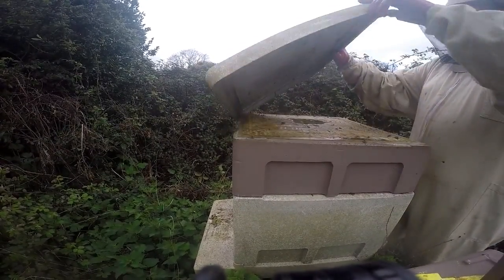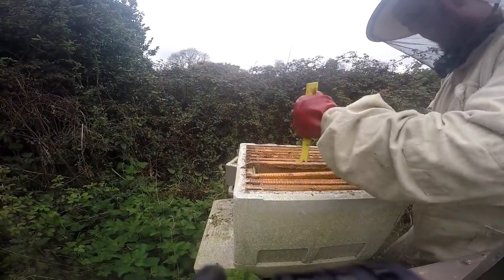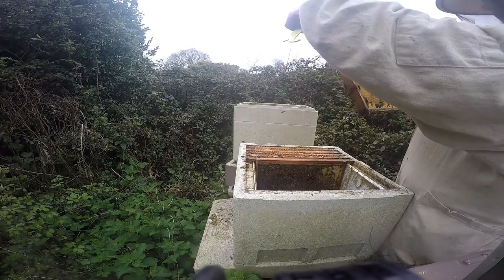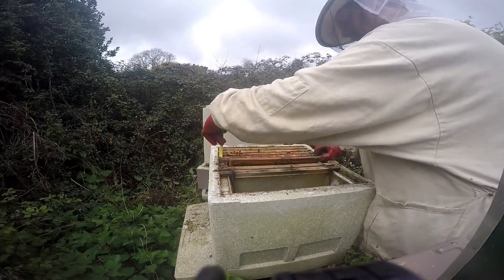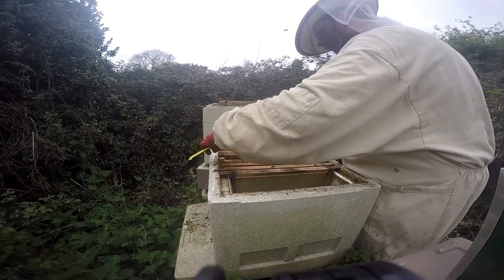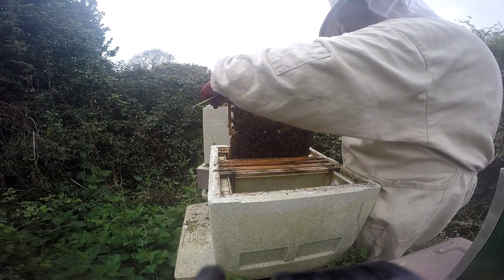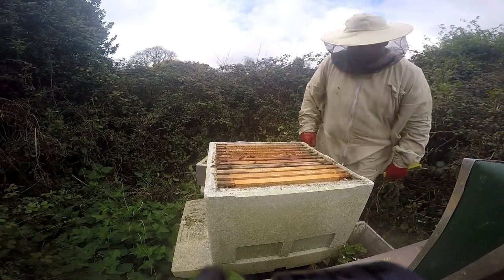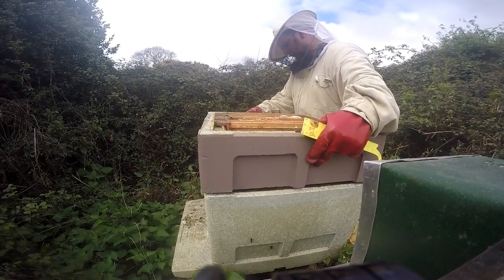First Hive Inspections of 2017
Hi Everyone. We really hope you like the video. In this we have the first inspection of the 2017 season here in the UK and I've selected footage of one of our hives based in Ryde as our first offering. This hive is of moderate strength of bees for this point in the season but with excellent stored honey.
Please take the time to enjoy the video, like, comment and subscribe. do also head over to Facebook, where we have been adding content for a couple of years, or look over our currently available produce and experience days at our website.